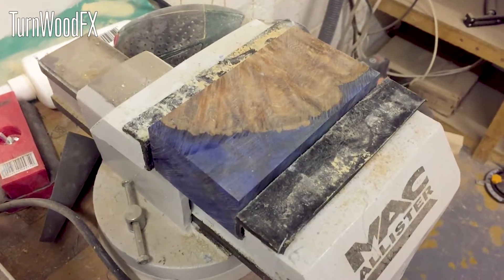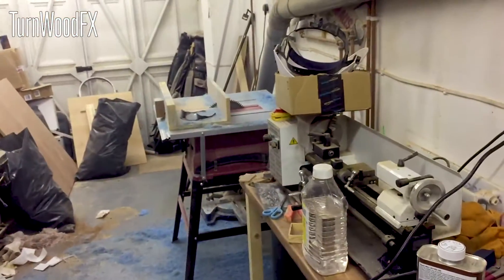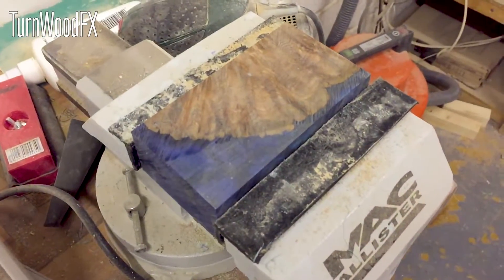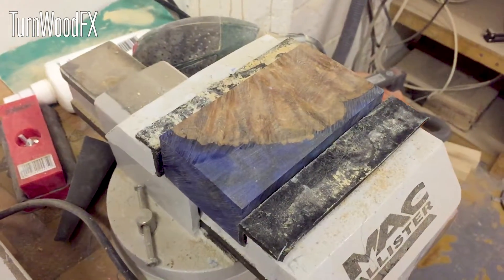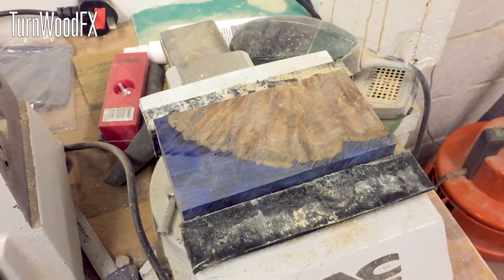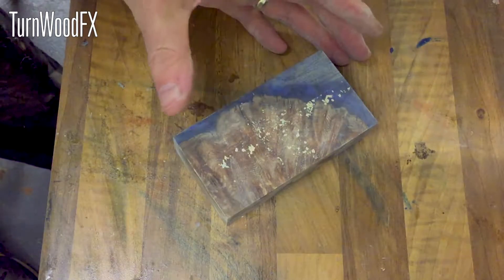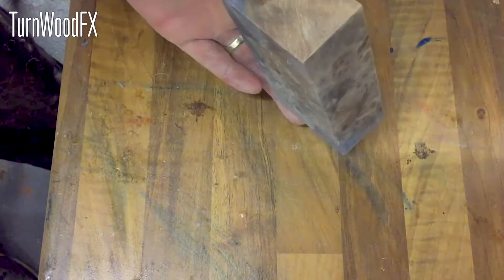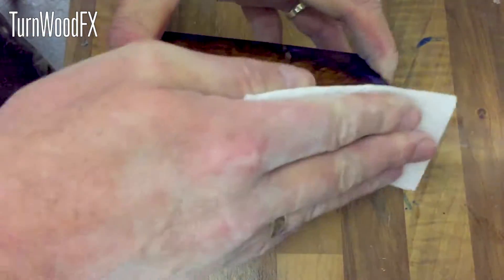Stabilised Wood Hybrid Block - Behind The Scenes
A short video showing a behind the scenes sneak peak on how i create my hybrid blocks...Apologies for the crappy iPhone footage / audio!